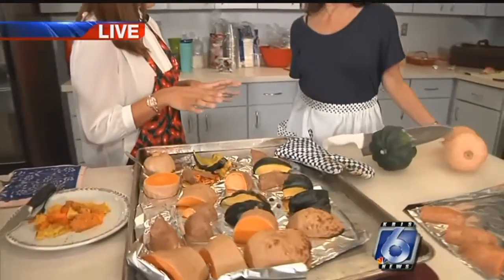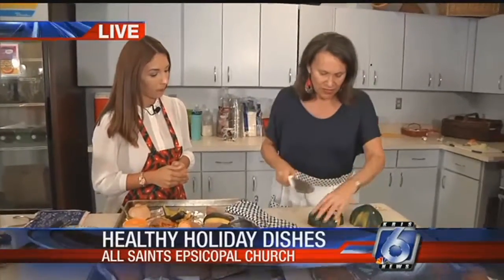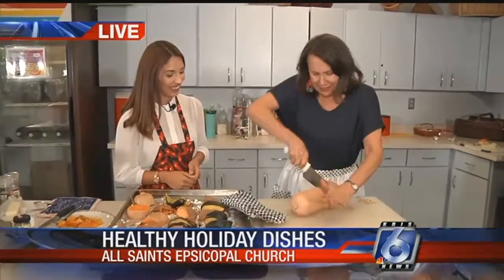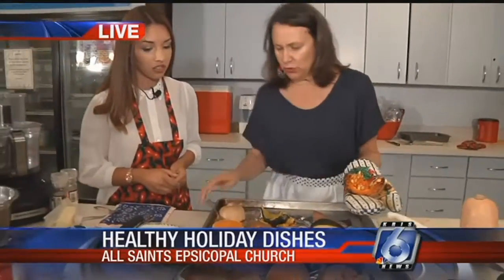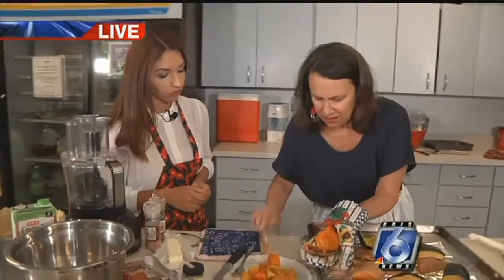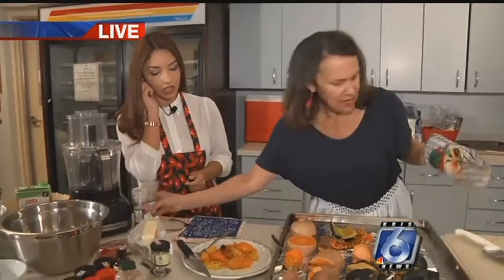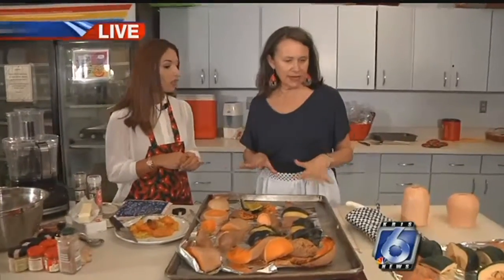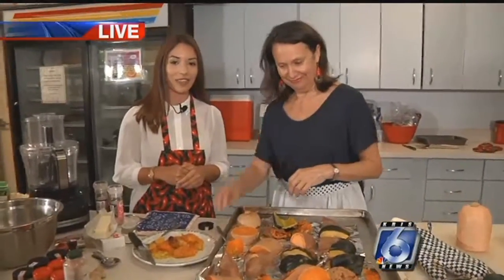Healthy dish substitutes for your Thanksgiving table